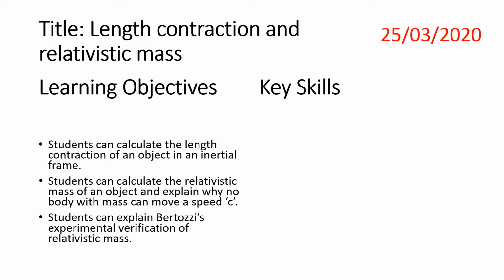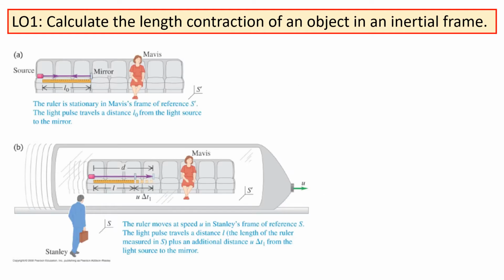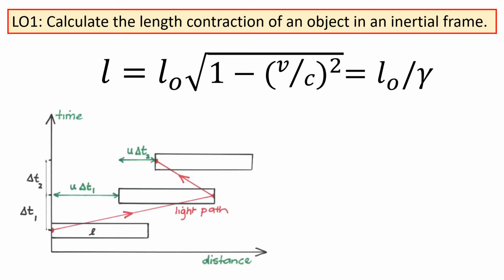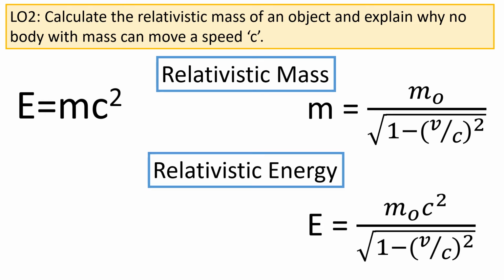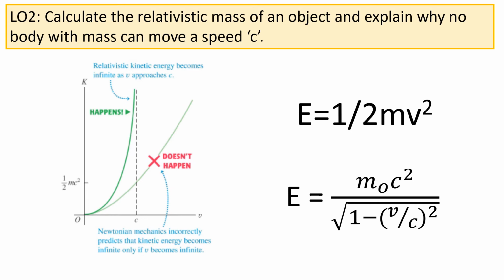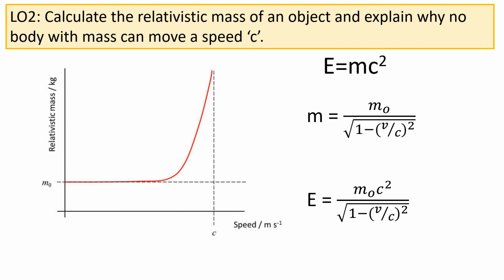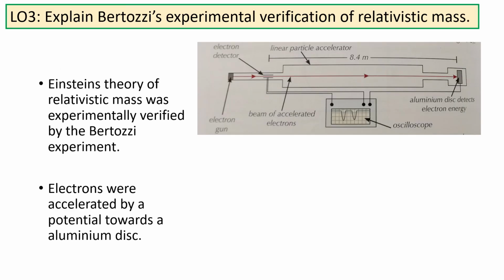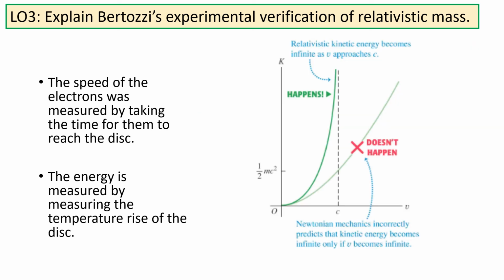Special Relativity Part 2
Special Relativity explained in the context of the AQA A-Level Specification, Turning Points module.

Students can calculate the length contraction of an object in an inertial frame.
Students can calculate the relativistic mass of an object and explain why no body with mass can move a speed ‘c’.
Students can explain Bertozzi’s experimental verification of relativistic mass.

Part of the coronavirus series of videos!